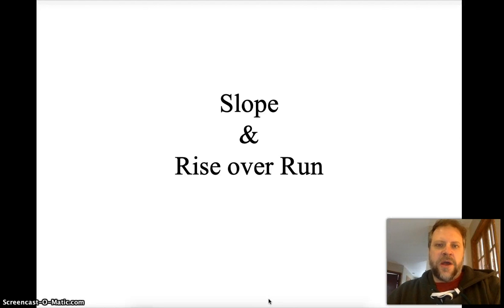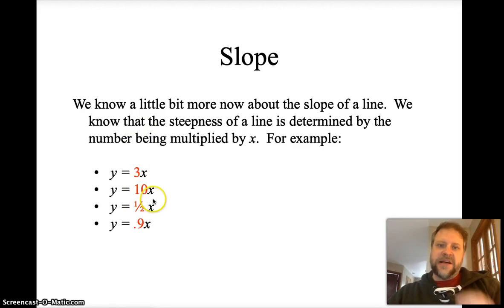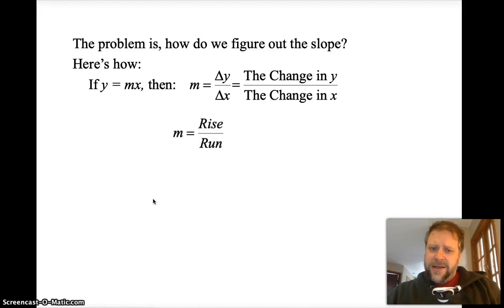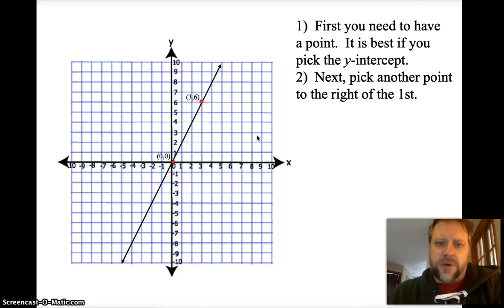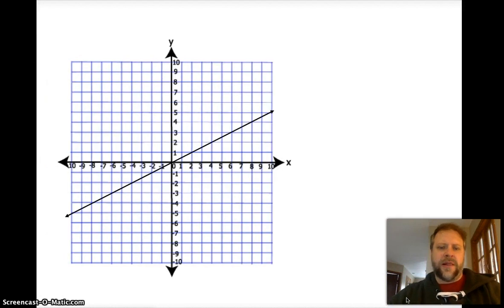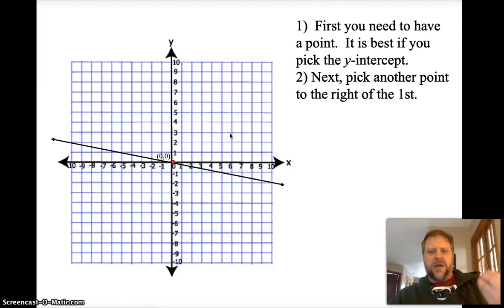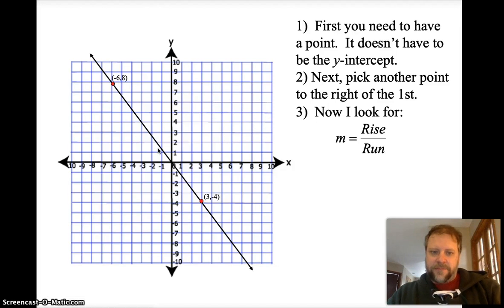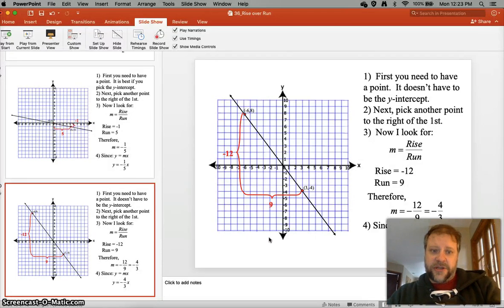Unit 19- 6th Grade Math: Rise over Run